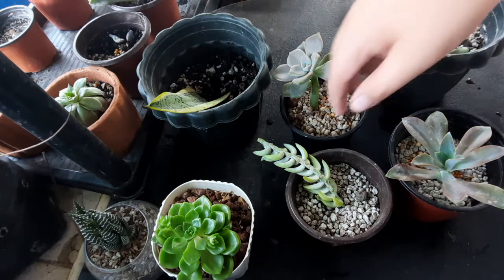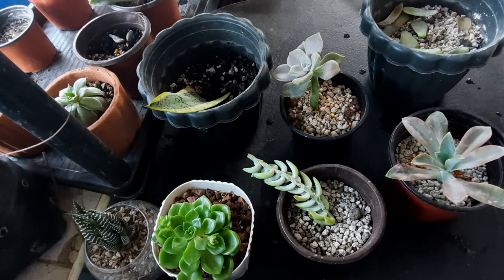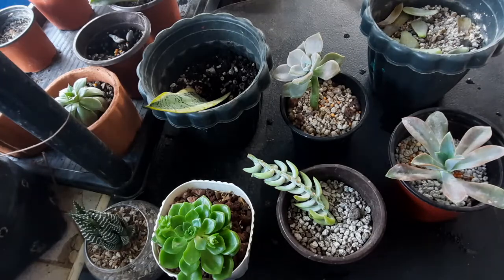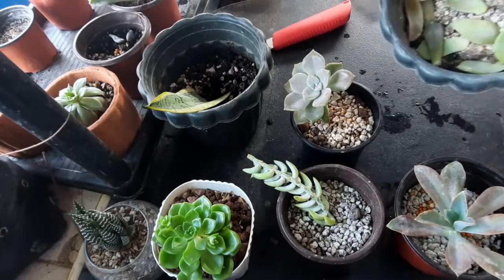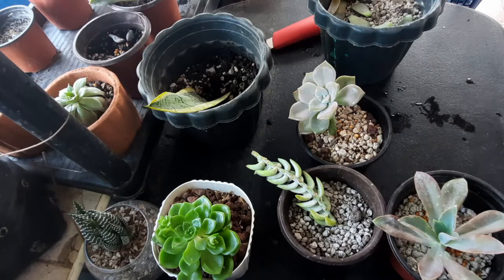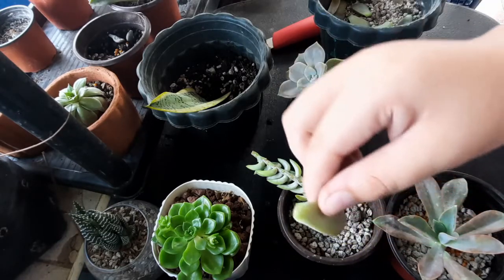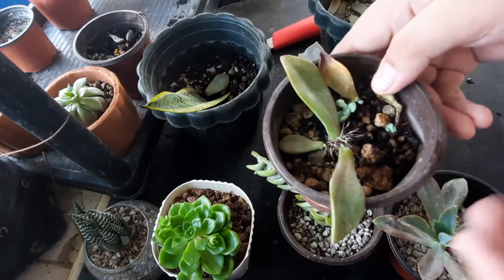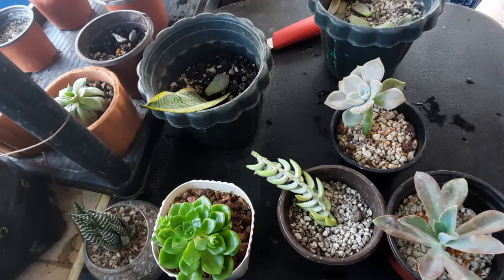Lets talk about propagation!|| Succulents by Prince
I also forgot the sun exposure😅
Sun exposure: Bright-shaded area only